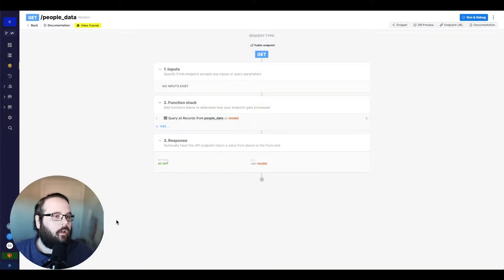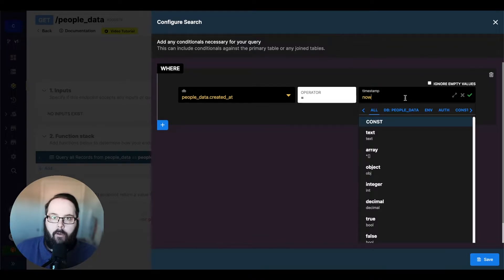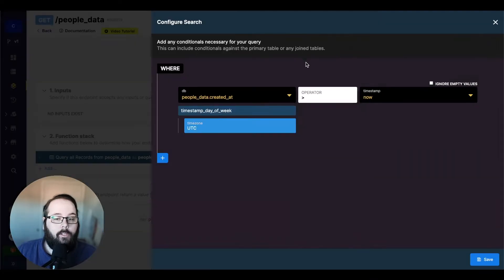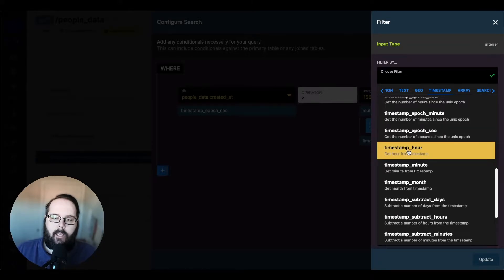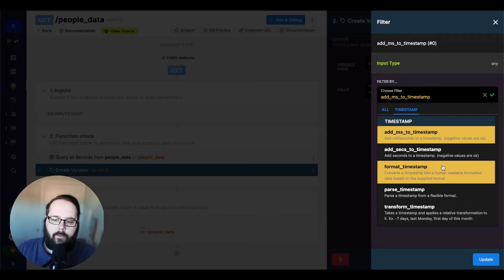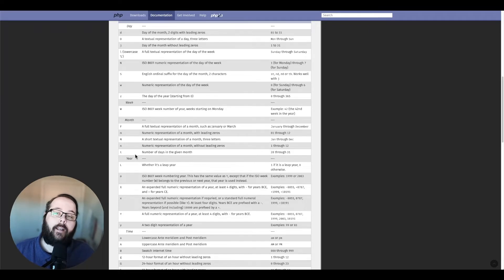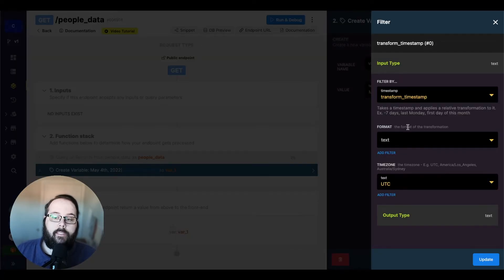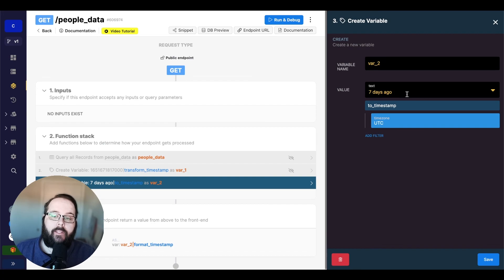Timestamp Filters in Xano - Complete Walkthrough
Chapters
00:00 Intro
02:14 epochms_subtract_seconds
03:22 timestamp_add_days, timestamp_add_hours, timestamp_add_minutes, timestamp_add_months, timestamp_add_seconds, timestamp_add_years
04:08 timestamp_day_of_month, timestamp_day_of_week, timestamp_day_of_year
05:12 timestamp_epoch_day, timestamp_epoch_hour, timestamp_epoch_minute, timestamp_epoch_sec
06:25 timestamp_hour, timestamp_minute, timestamp_month
07:01 timestamp_subtract_days, timestamp_subtract_hours, timestamp_subtract_minutes, timestamp_subtract_months, timestamp_subtract_years
08:07 add_ms_to_timestamp, add_secs_to_timestamp
08:30 format_timestamp
11:33 parse_timestamp
12:19 transform_timestamp
13:19 to_timestamp